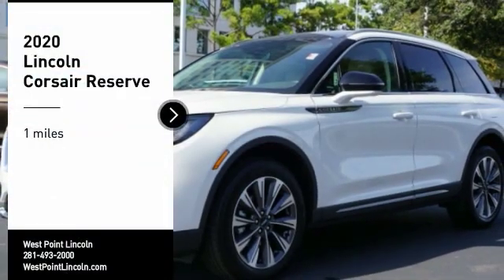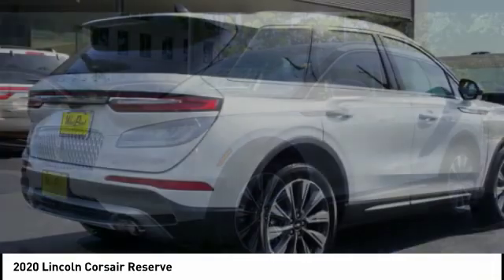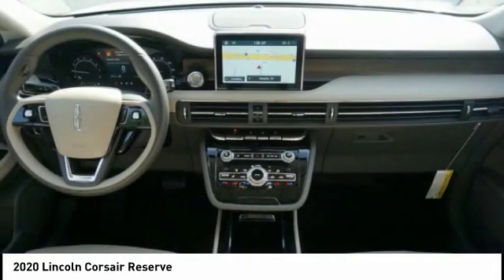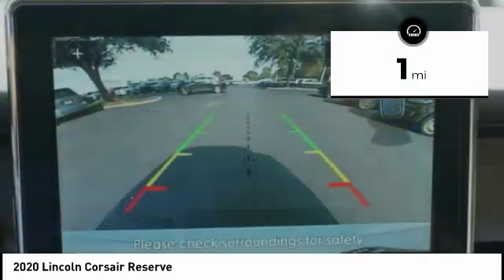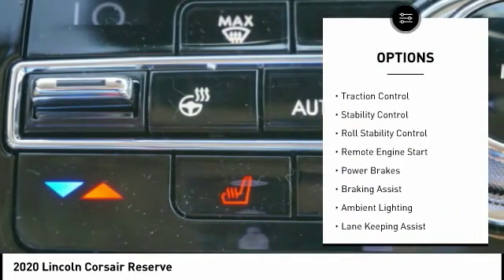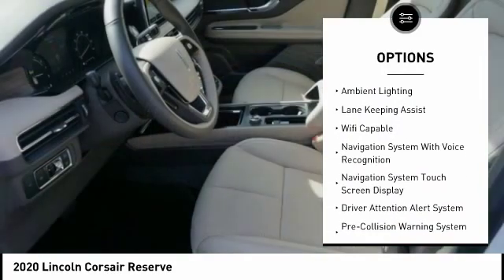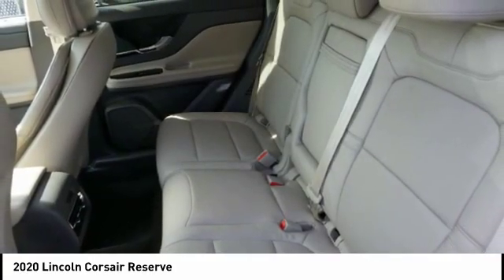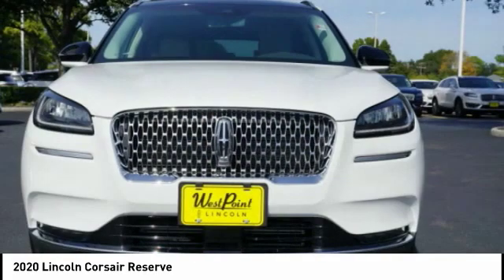2020 Lincoln Corsair Houston TX 0C044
2020 Lincoln Corsair Reserve

White 2020 Lincoln 4D Sport Utility Corsair 2.0L I4 8-Speed Automatic FWD 22/29 City/Highway MPG 22/29 City/Highway MPG